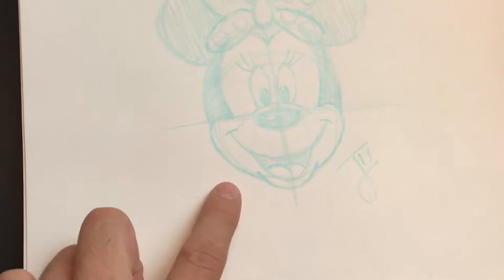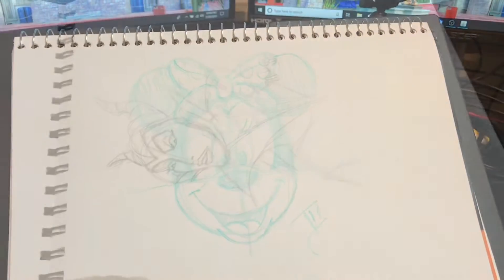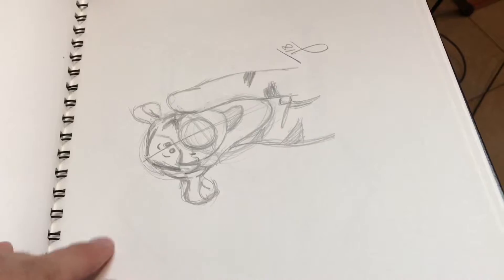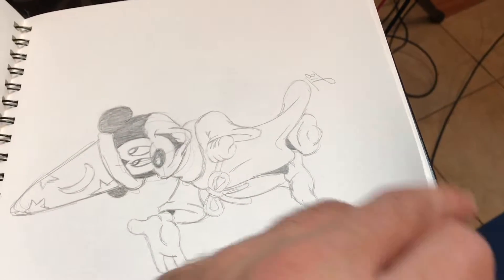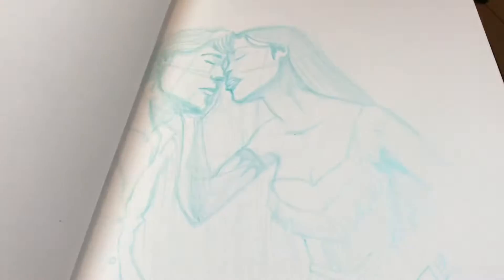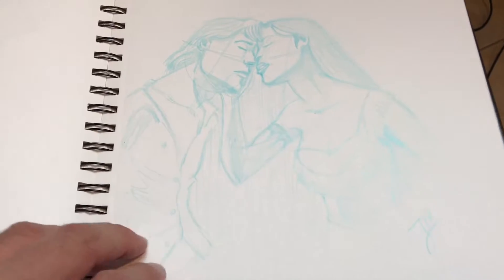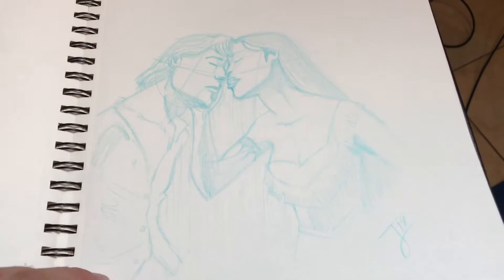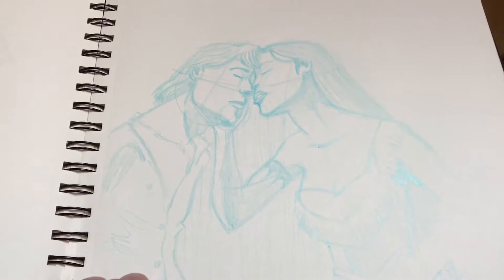Art Update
what I’ve been up to. New Disney Drawing Tutorials and Commissioned art. Order art prints at